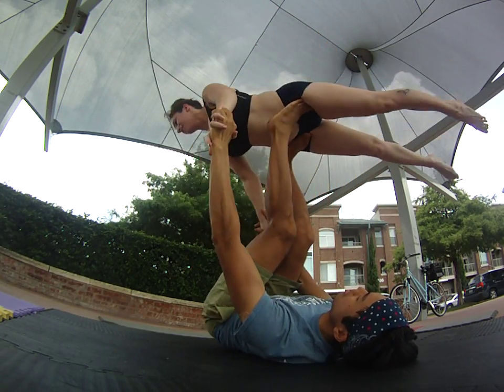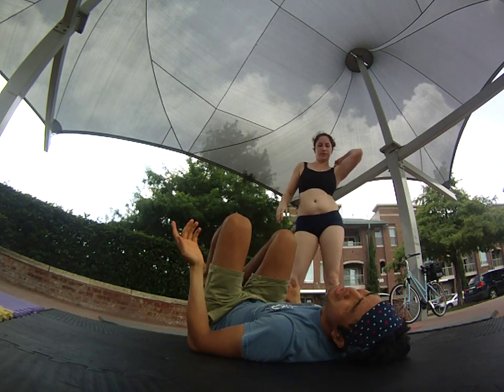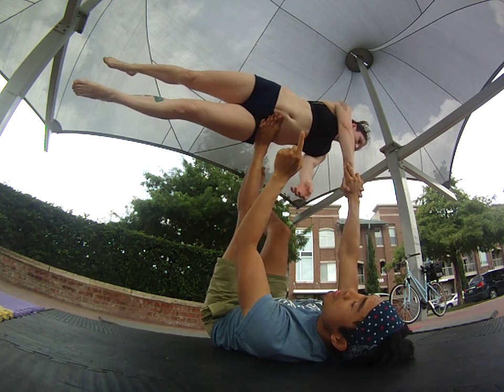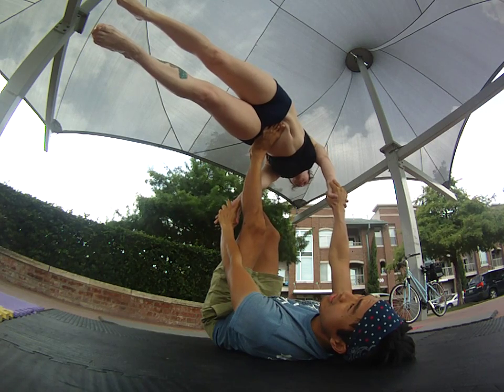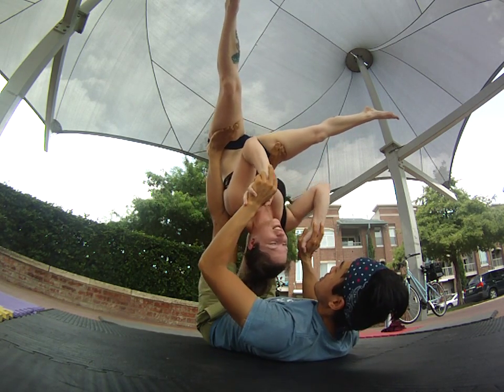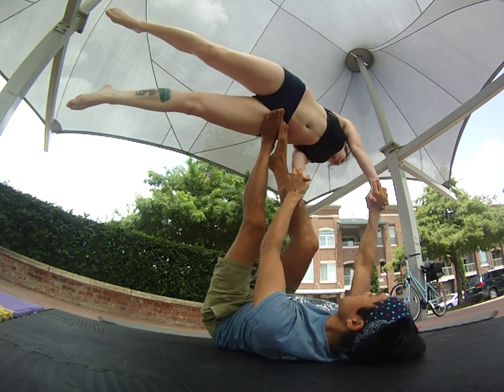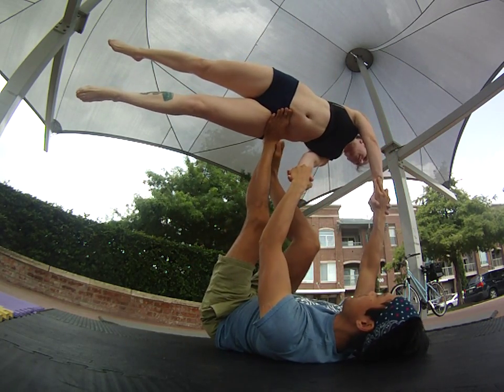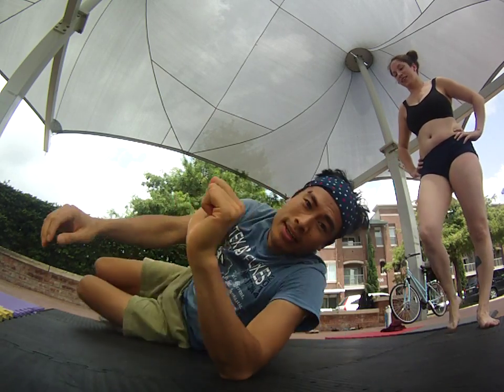Ninja Star Washing Machine Part 1- AcroYoga Tutorial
This video demonstrates my helpful tips for Ninja Star.